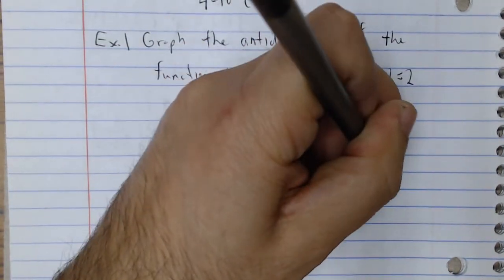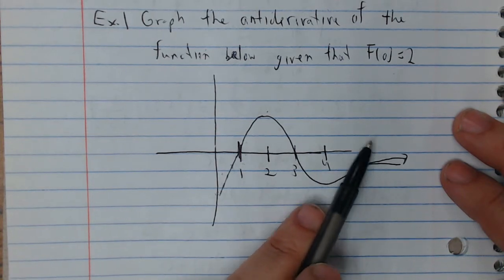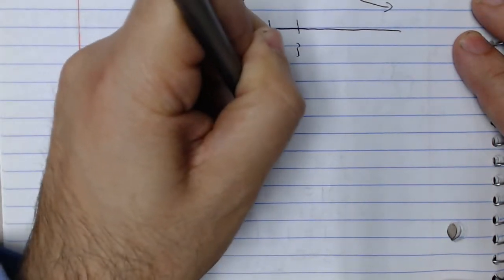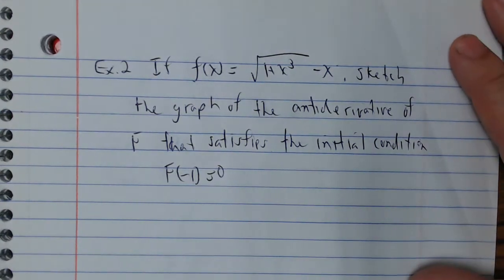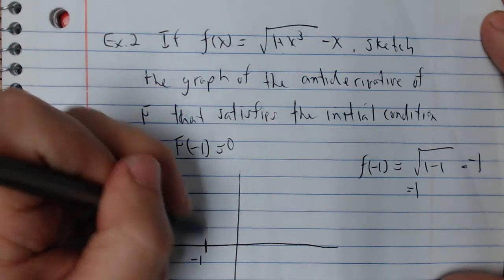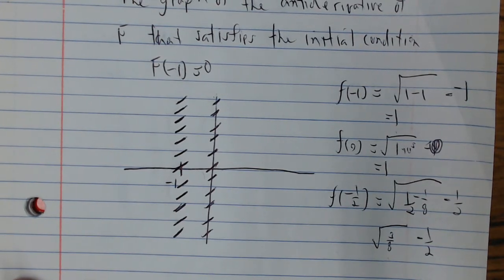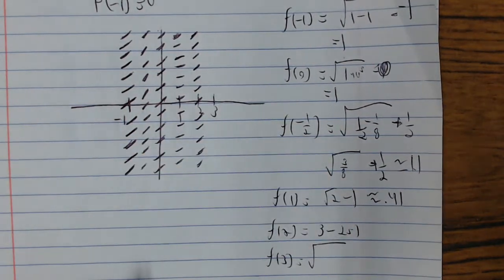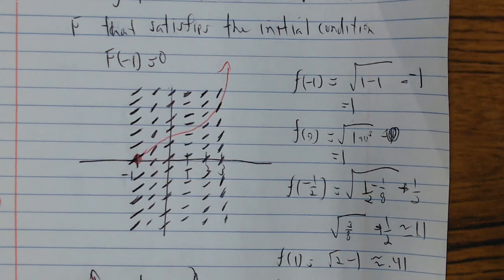Calculus Section 4 10 part 2